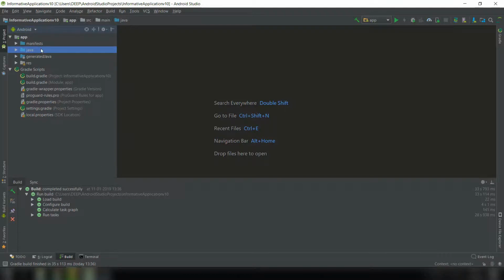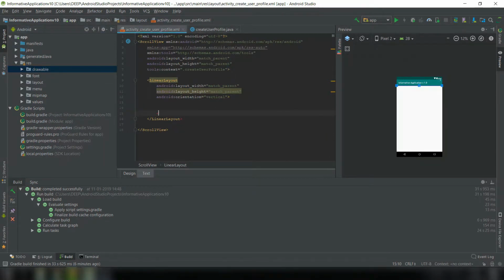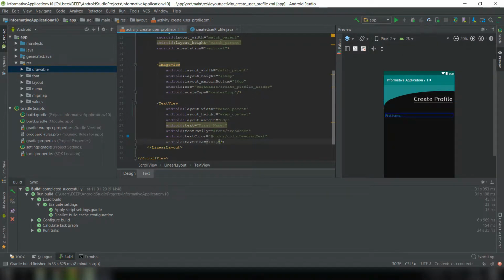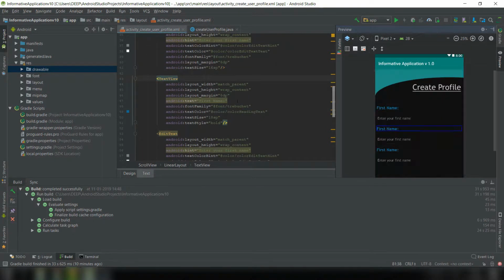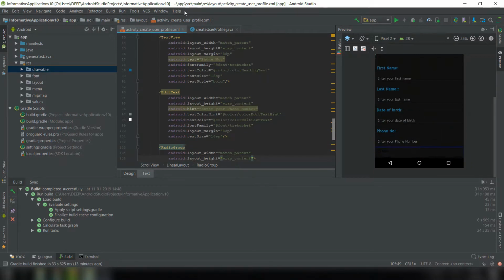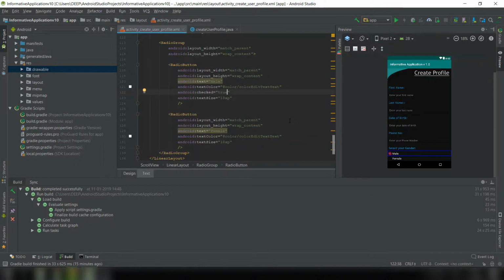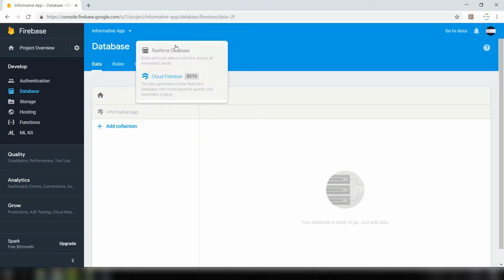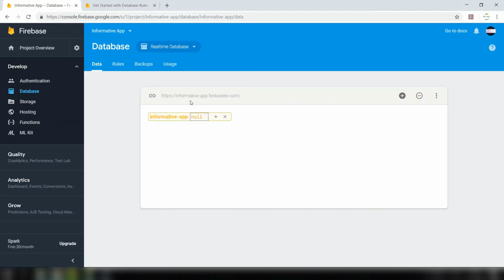Android Studio 3.2.1 Informative App with Paid Subscription Part #6 | Prego Coding Classes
This video is intended for beginners, if you are starting with android studio please refer to this series from the beginning so that you can learn better. We are building an informative app from scratch, and this video is showing how to design User Profile Information Activity. If you have any questions or suggestions drop them in the comment box.